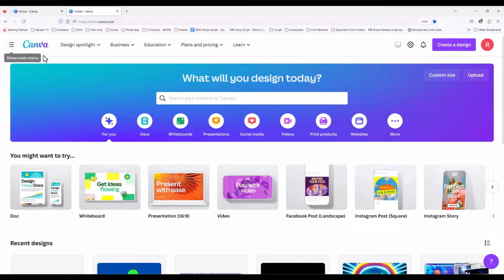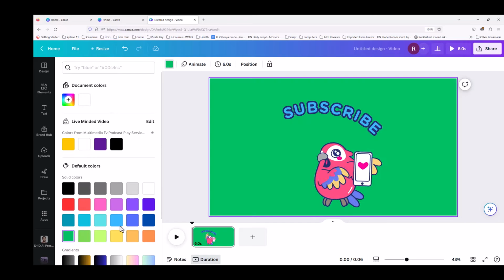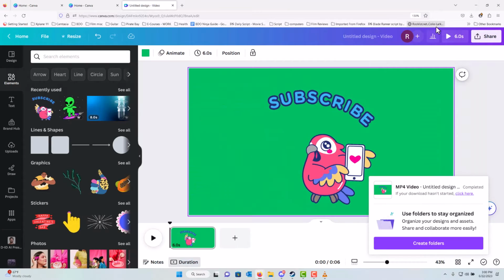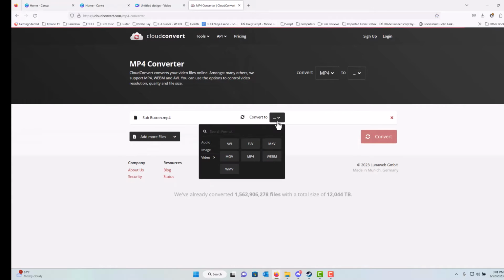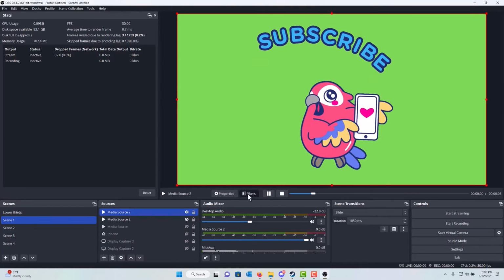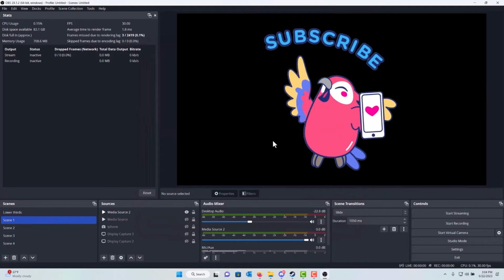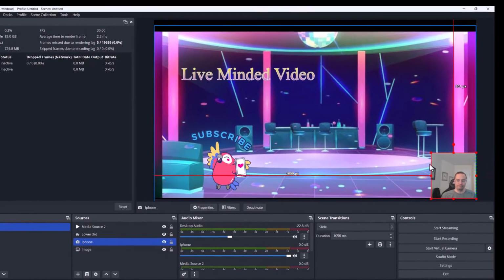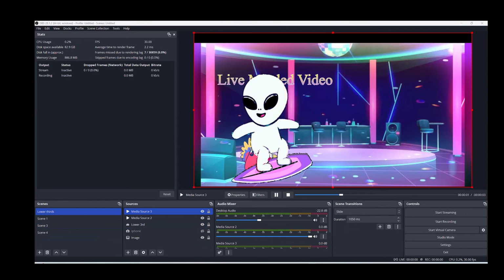Make Animated Graphics for OBS With Canva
Create animated effects for your live streams and videos with Canva.